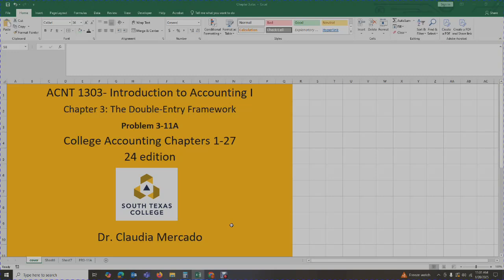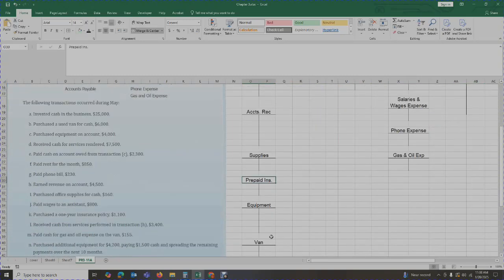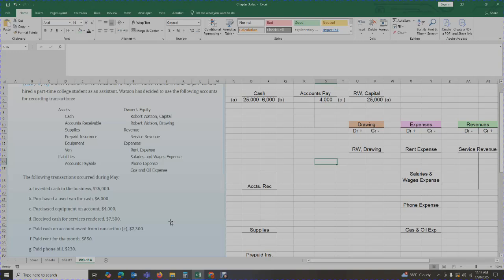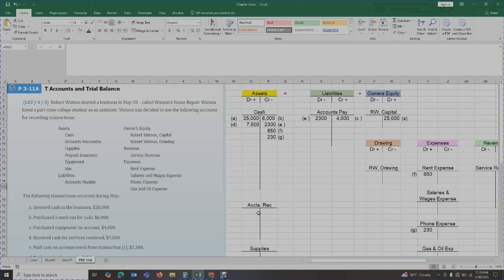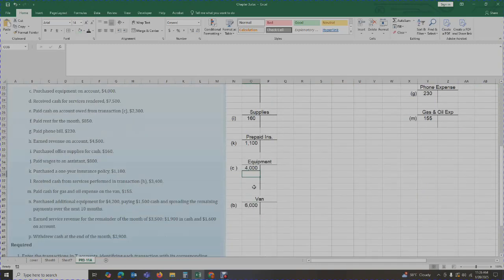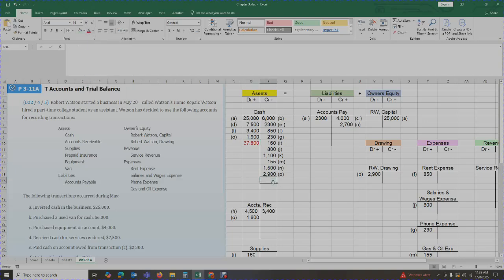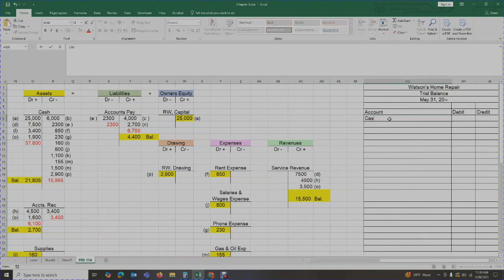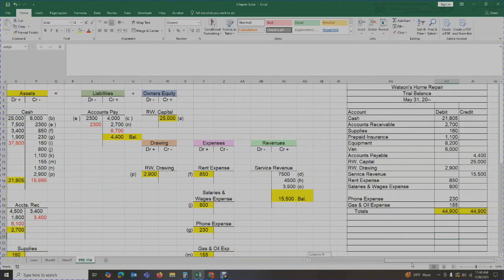ACNT 1303 24ed: Chapter 3 Problem3-11A